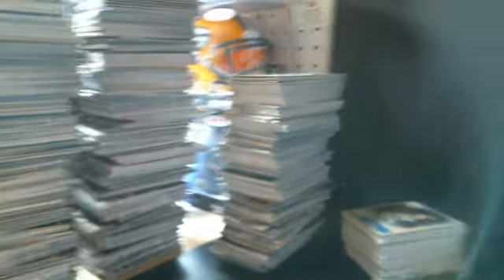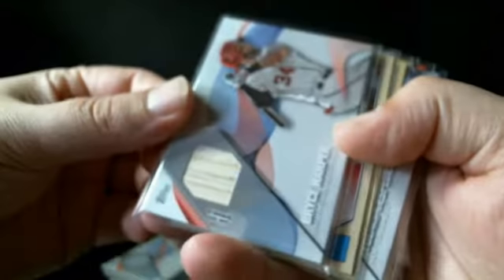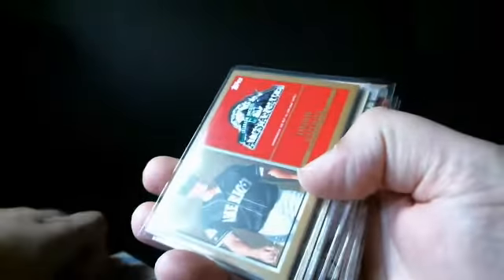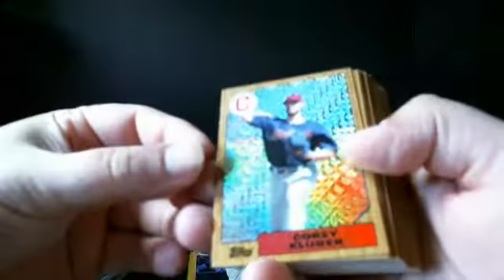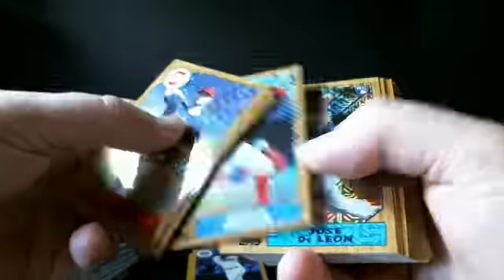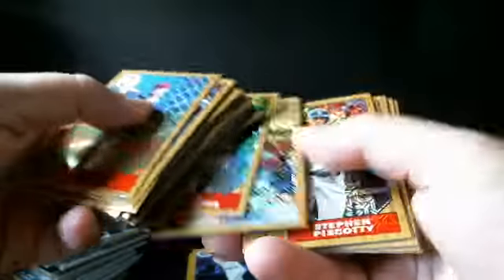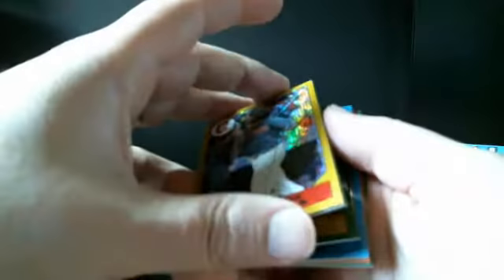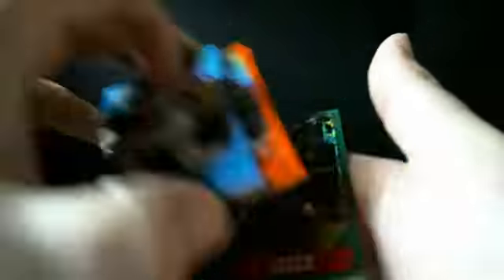2017 Topps Series 2 Jumbo Case Break #6 (Recap and Silver Cards)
Sorry we lost the tail end of our video. We didnt know it until after it was all over and uploaded. Made a quick recap so everyone can see what was in the Silver Packs. Sorry for the error and hope to see you all again... Thanks JC